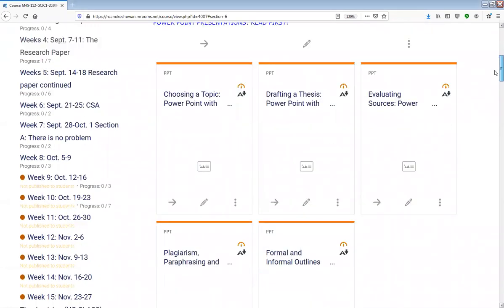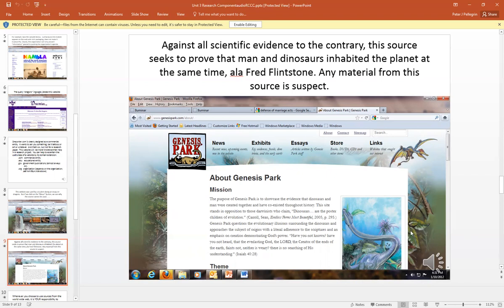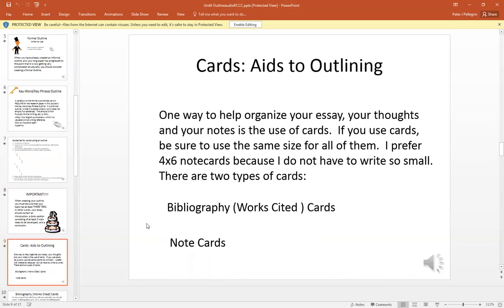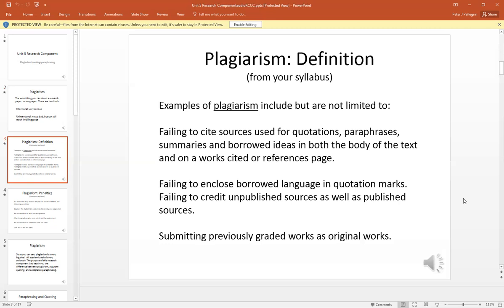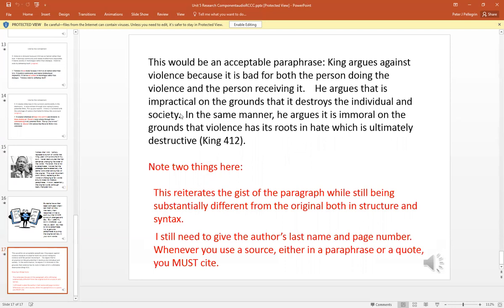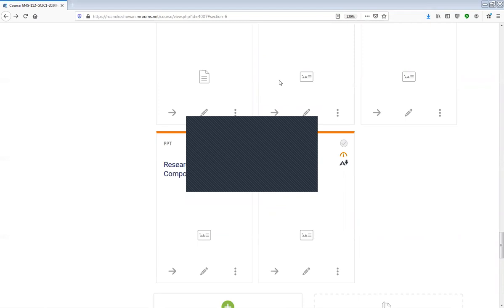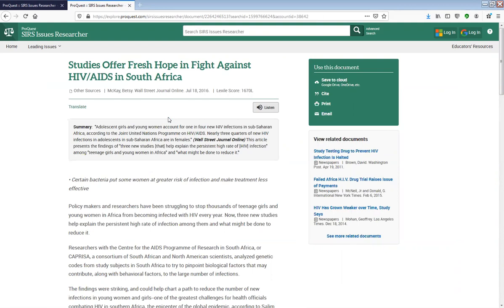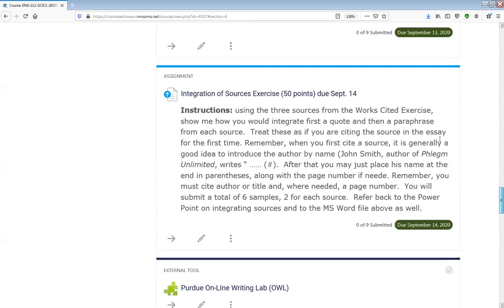The Research Paper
This video walks you through various parts of the Research paper, but it focuses particularly on creating Works Cited entries, paraphrasing and quotes.